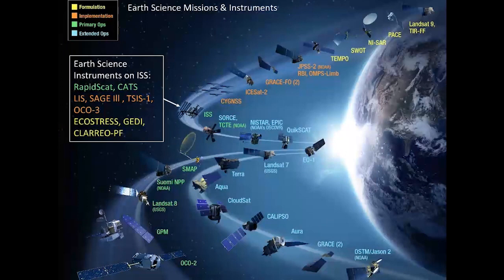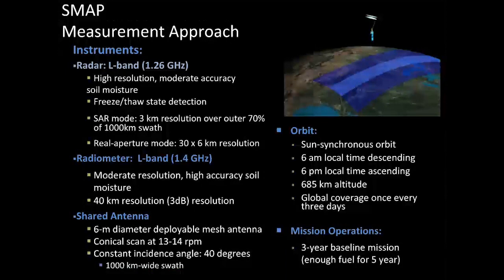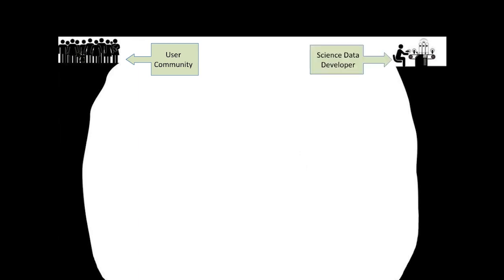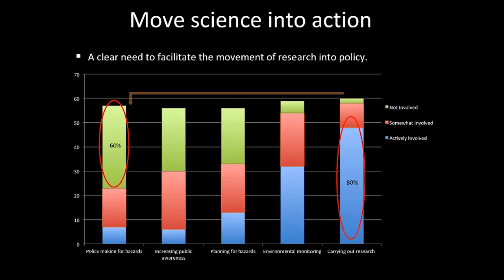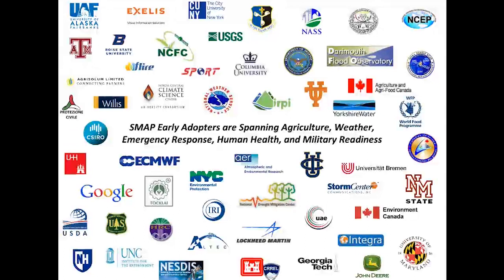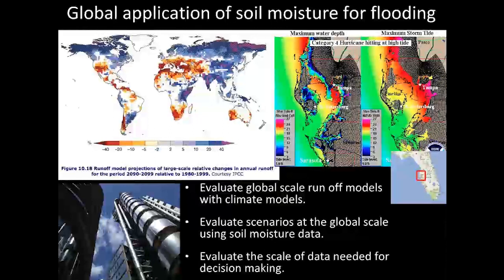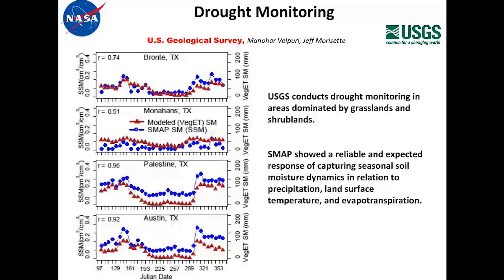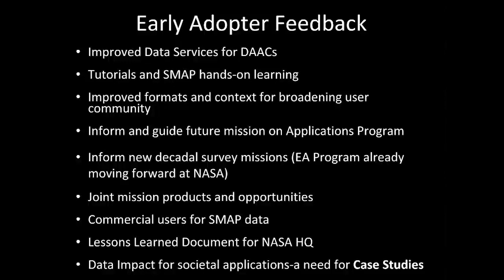NASA ARSET: Applications of SMAP Data, Part 2/5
Applications of Remote Sensing to Soil Moisture and Evapotranspiration

Part 2: Applications of SMAP Data

An overview of NASA Applied Sciences, the SMAP mission, SMAP applications, the SMAP early adopter program, and samples of SMAP data applications. Featuring guest speaker Vanessa Escobar.

This training was created by NASA's Applied Remote Sensing Training Program (ARSET). ARSET is a part of NASA's Applied Science's Capacity Building Program. Learn more about ARSET: